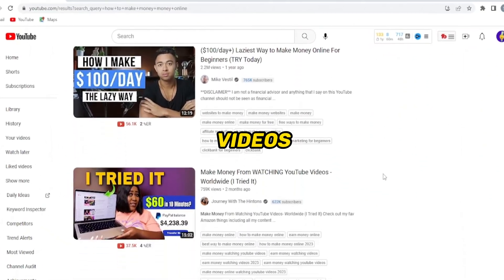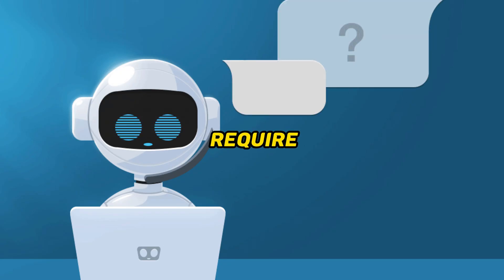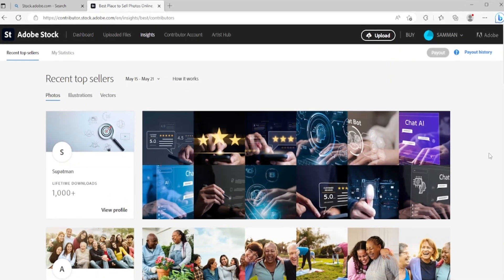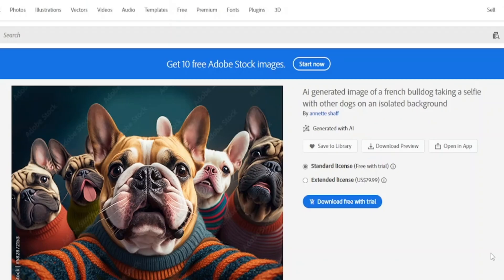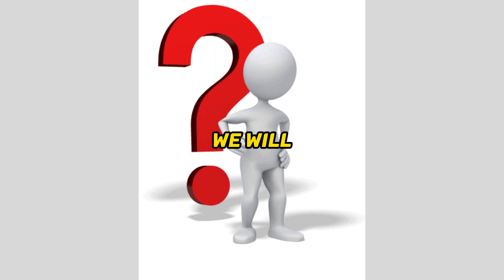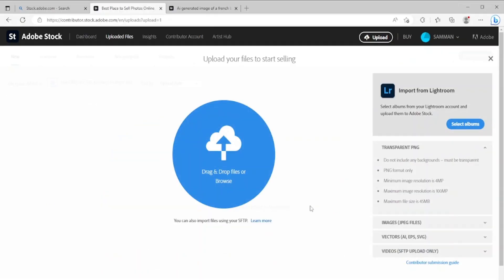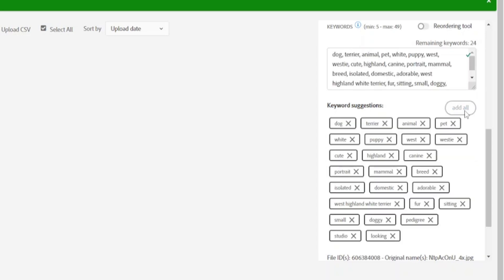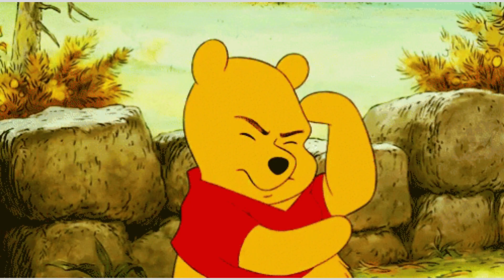I Start Selling AI Images on Adobe Stock Using Leonardo.AI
Adobe Stock is a popular photo-sharing platform that allows you to sell your own images. In this tutorial, we'll show you how to use Leonardo.AI to create and sell your own AI images on Adobe Stock. By the end of this video, you'll be ready to start selling your own AI images on Adobe Stock
Chapters
00:00 Introduction
0:47 Adobe Stock
2:20 Leonardo AI
2:59 Image Upscaler
3:25 Upload Photo
4:27 Steps
4:48 Outro